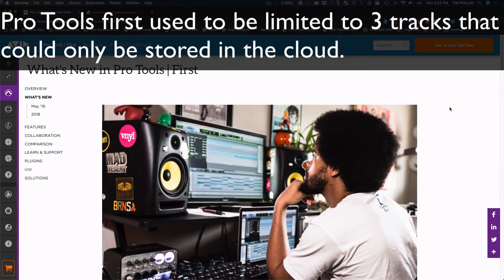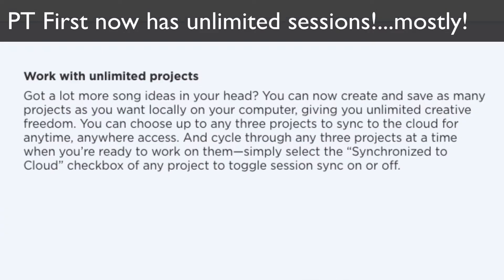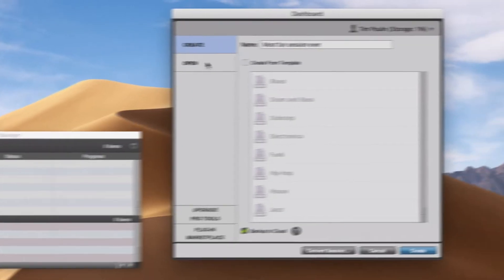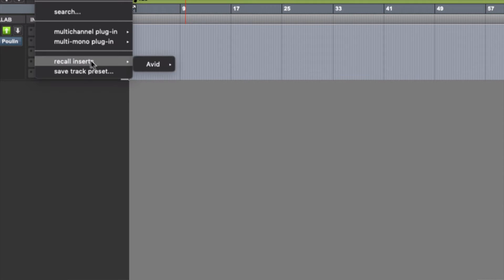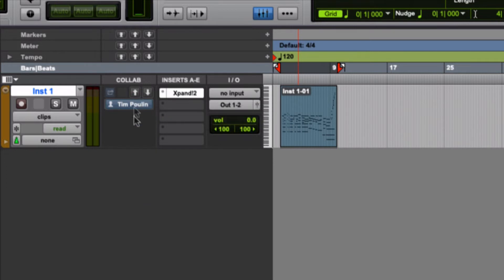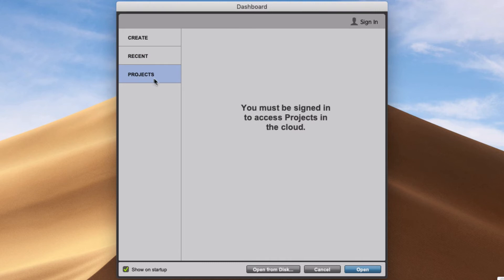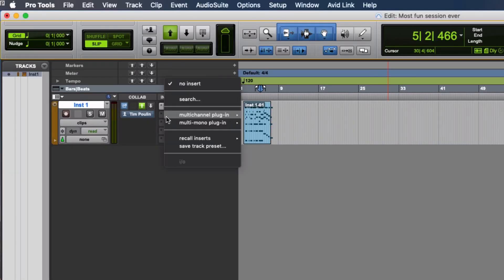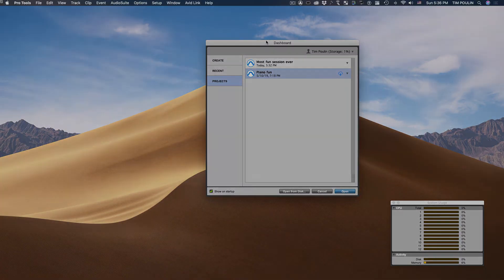Pro Tools First Unlimited Sessions!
PT First now has some new features including unlimited sessions.